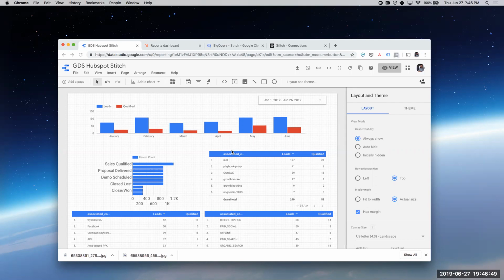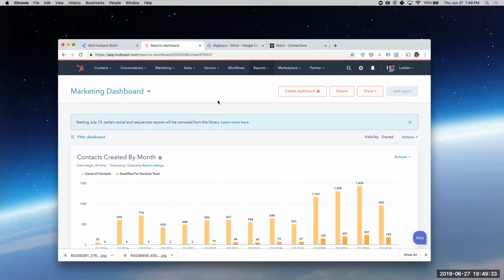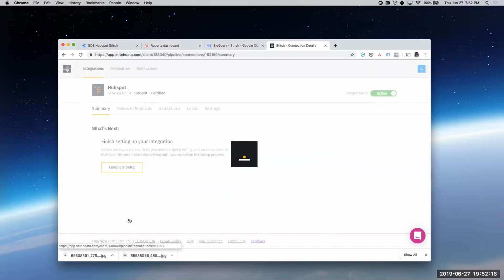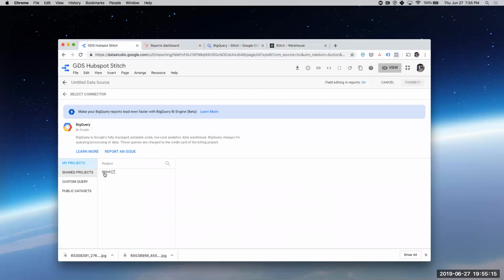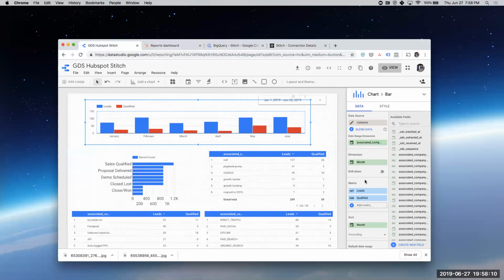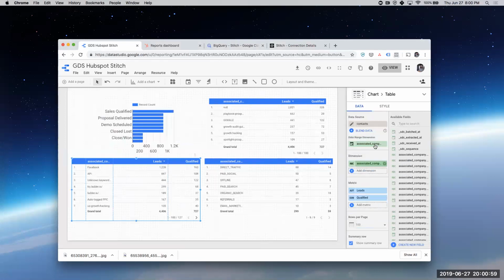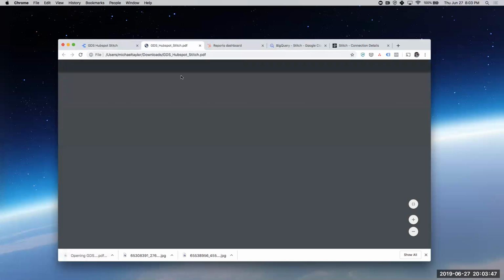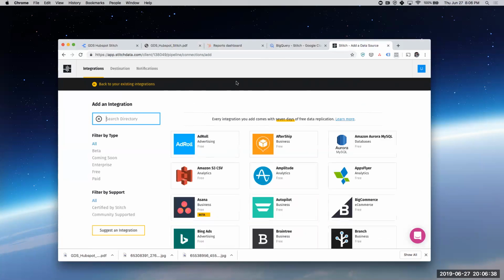How to Connect Hubspot to Google Data Studio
Learn how to connect your Hubspot CRM tool to Google Data Studio and integrate your sales data in your marketing reports

Get your Growth Strategy, Creative & Benchmarks Reviewed by the best - talk to a Ladder Strategist Today 👇

FREE Marketing Audit Guide to help you Identify how to Supercharge your Marketing ROI

Access 796+ Tested & Proven Growth Tactics used by the best marketers in the world for FREE